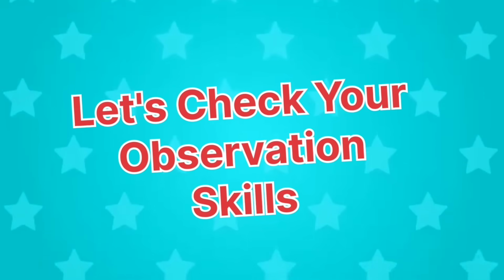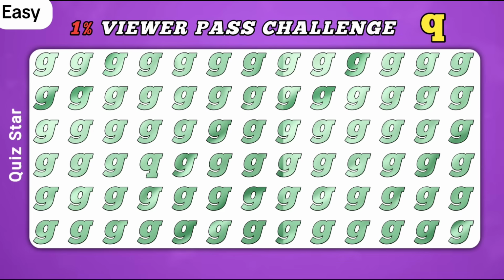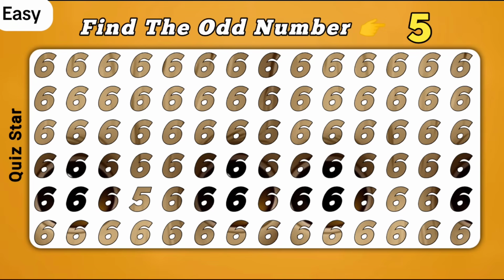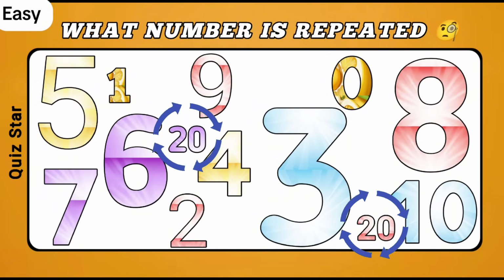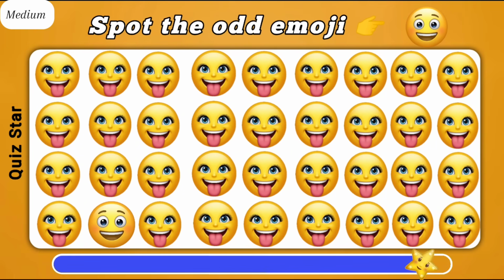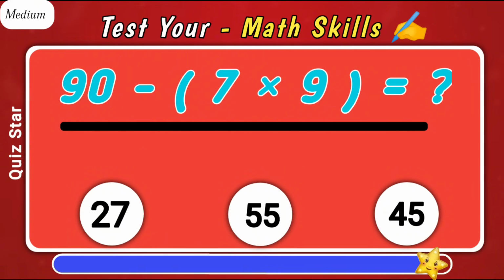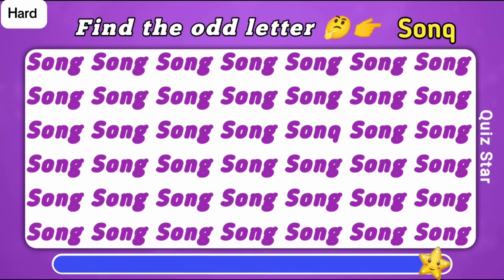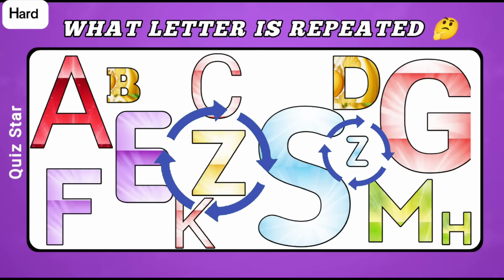Find the ODD Emoji Out | Number and Letter Quiz | Easy, Medium & Hard Levels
Get ready for a fun and exciting Find the ODD Emoji Out challenge! 😨🔢🔤
‎The challenge includes Easy, Medium, and Hard levels, with each level becoming more challenging as you progress. Start with the simple puzzles and see if you can complete all 40 levels without missing the odd one out!
‎What’s Inside the Video:
‎This video features 40 unique puzzles filled with emojis, numbers, and letters. Your mission is to carefully observe each puzzle and find the odd one out before the time runs out! 👀⏳